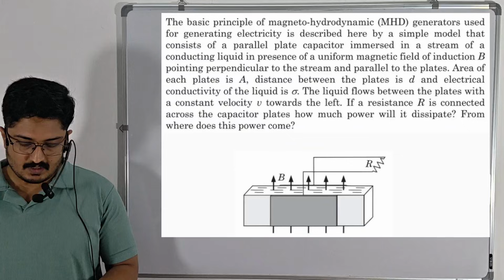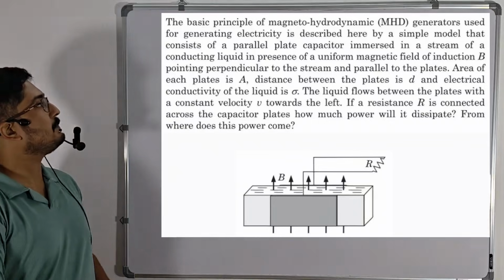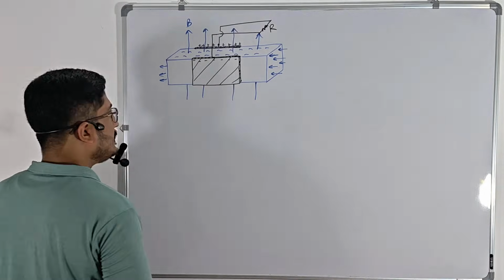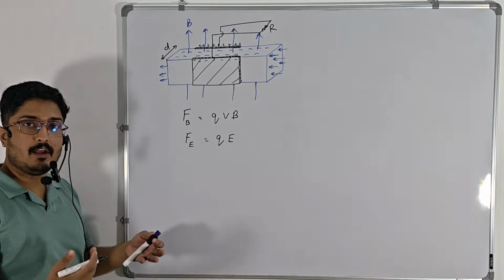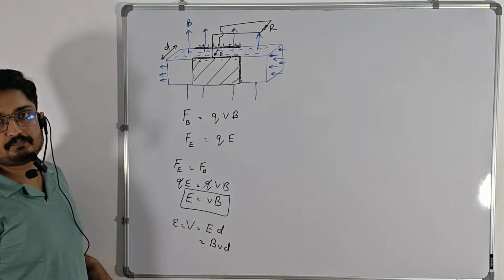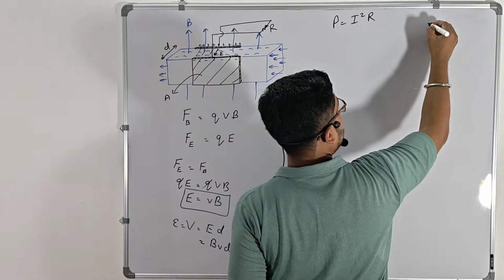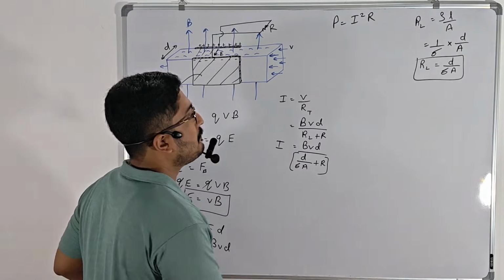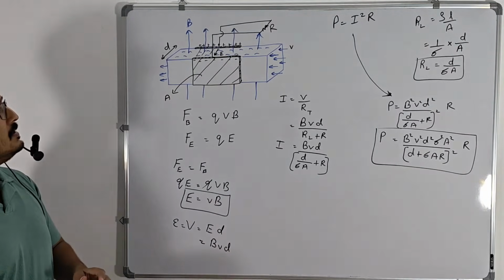Problems_EMI_⭐_EMF induced due to a flowing conducting liquid in magnetic field